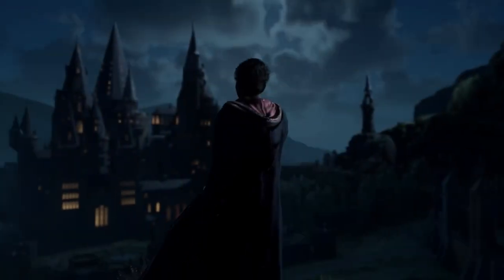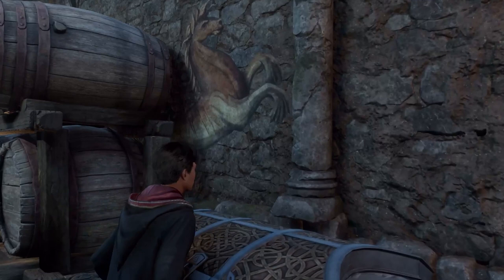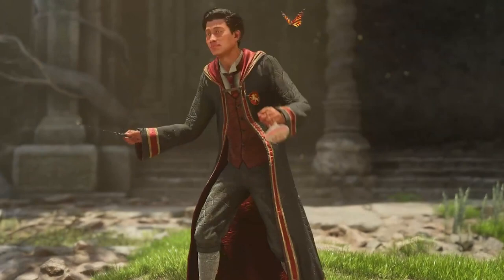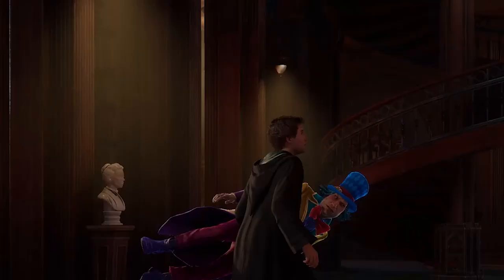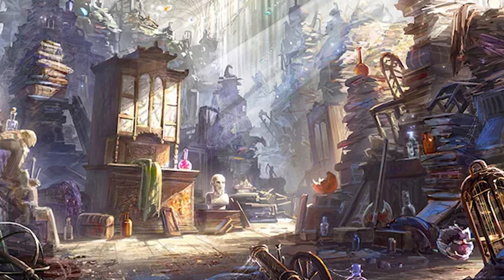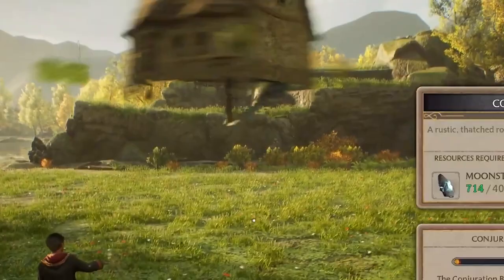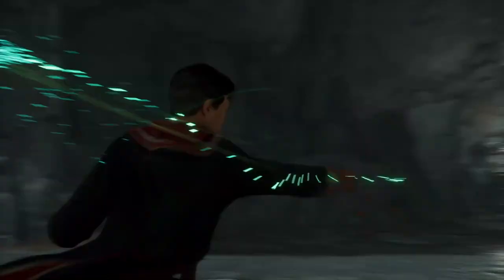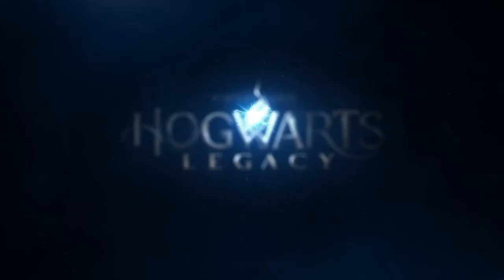Hogwarts Legacy ANALYSIS & BREAKDOWN | State Of Play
I'll be breaking down and thoroughly going through all of the gameplay shared during State Of Play! This is part TWO of a TWO part series, check out Part ONE to see what you've missed! (Its the video right before this one) Thanks so much for sticking around this past year, I'm looking forward to seeing what else Hogwarts Legacy brings us!
If you like Harry Potter and all things magical, check me out over on Instagram where I post to my stories frequently, including updates on future videos!

Thanks again for ALL the amazing comments you left on my last video, it felt so nice to hear from familiar voices. Hope you enjoy this portion as well, next video on this topic will delve far deeper into specific areas of the trailers, including theories and a closer frame by frame look at some things you may have missed.